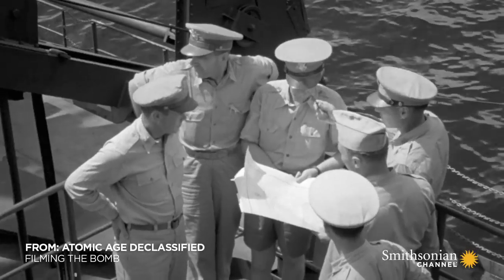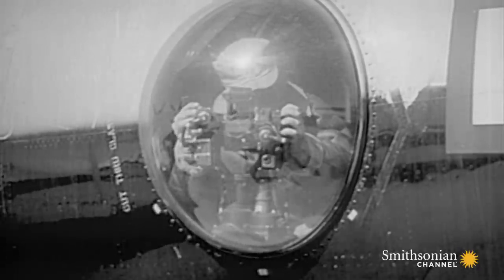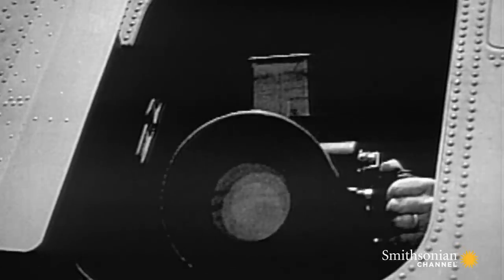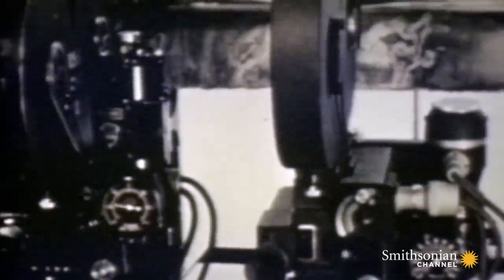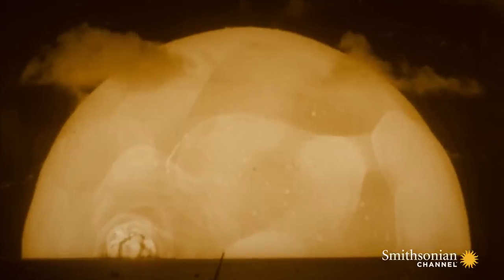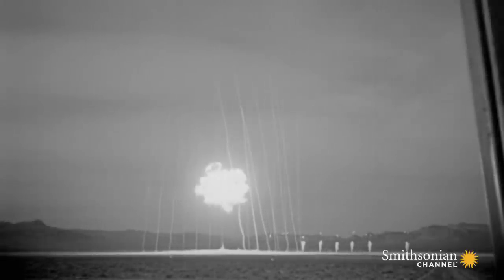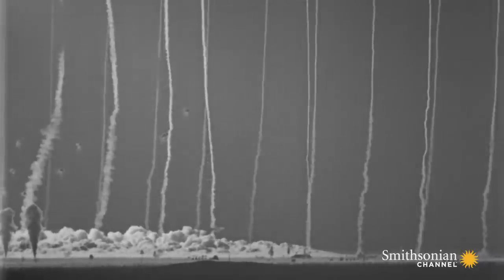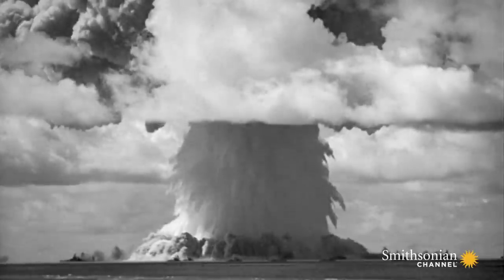Capturing a Photograph of an Atomic Bomb Blast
In 1946, on a remote Pacific Island, the military began a program known as ‘Operation Crossroads.’ Its aim was to capture, on film, the actual moment of an atomic bomb detonation.